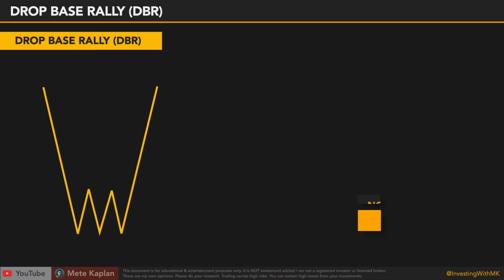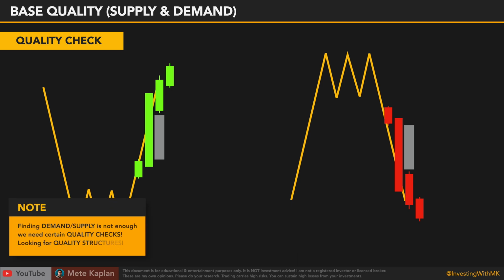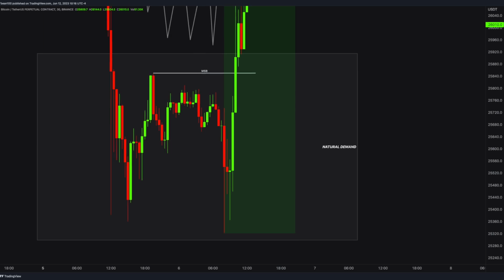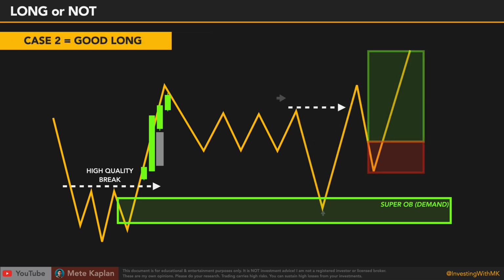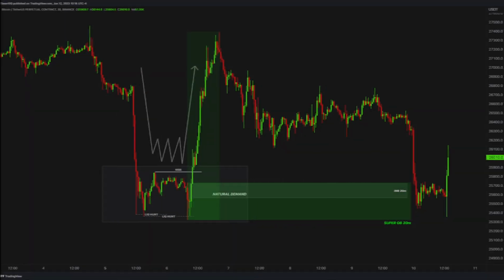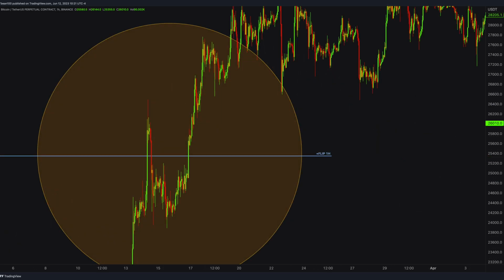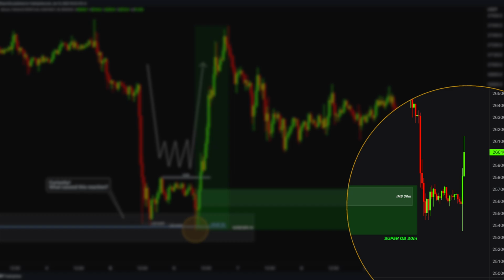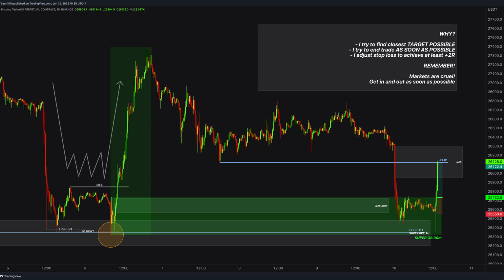ORDER BLOCK STRATEGY! Exposing the Secrets of SUPPLY and DEMAND Entries with Price Acting Trading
✅  Description:

Supply and Demand trading with ORDER BLOCKS can change your trading life! Understanding the best reaction points will give you a new trading perspective! Is this the best trading strategy?

These best supply and demand strategies are usable for forex, coins, BTC, bitcoin, cryptocurrencies, commodities, index futures, stocks, and penny stocks scalping and day trading. In my FREE trading course & mentorship, I teach order blocks, breaker blocks, liquidity, imbalances, and fair value gaps also known as FVG. I am in love with SMC (Smart Money Concepts).

✅  Chapters:

00:00 Intro
00:25 Free Trading Course
00:47 Disclaimer
01:00 STEP 1 (Finding SUPPLY and DEMAND Zones)
01:50 STEP 2 (Quality Check! Order Blocks, Liquidity, Breaks)
03:35 STEP 3 (Verifying ORDER BLOCK DEMAND!)
05:06 STEP 4 (High Time Frame Analysis & Investigation)
06:48 STEP 5 (Entry, Target, and Trade Management)